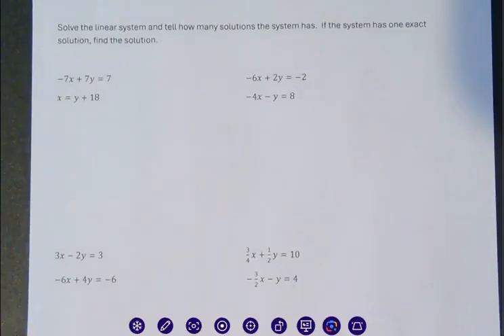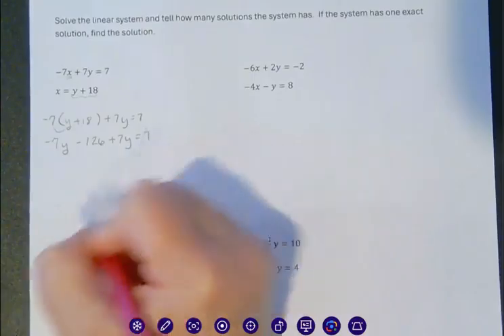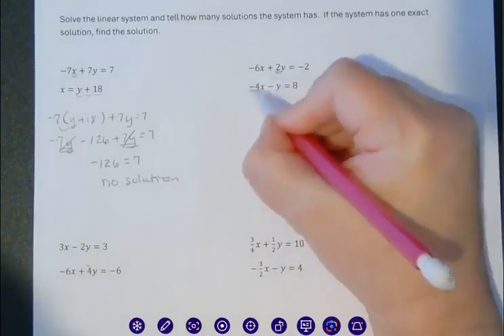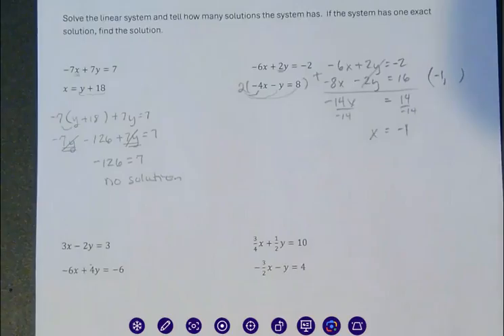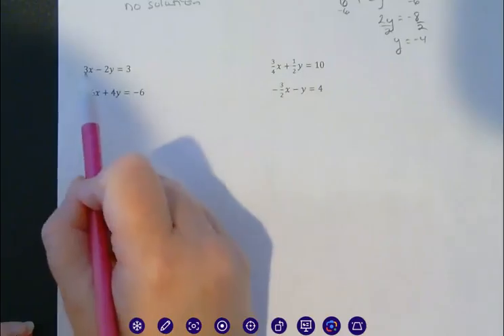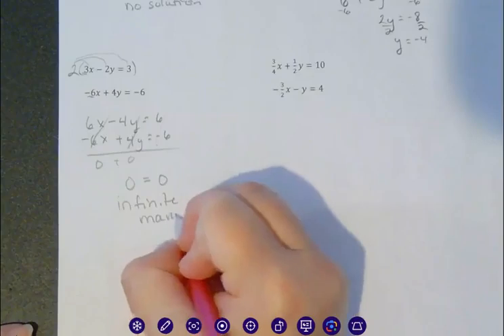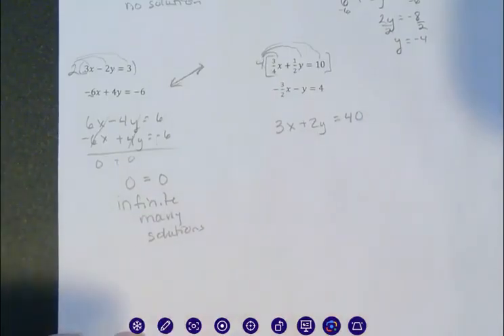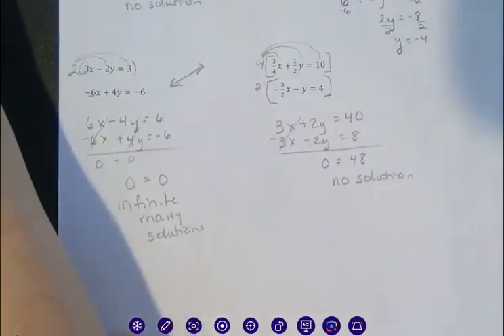Four examples of special cases